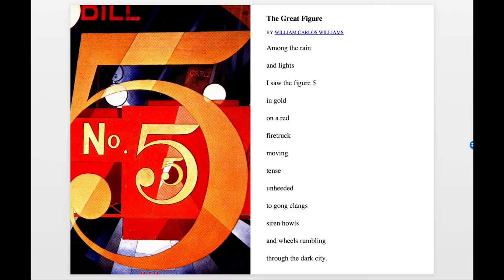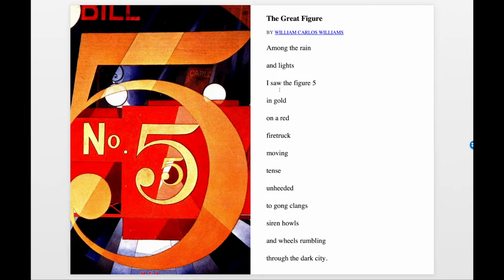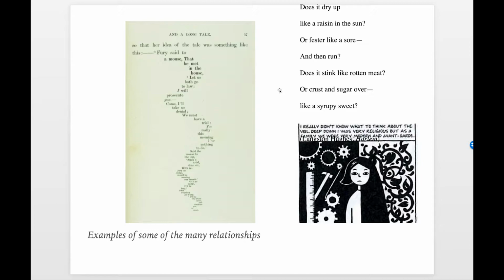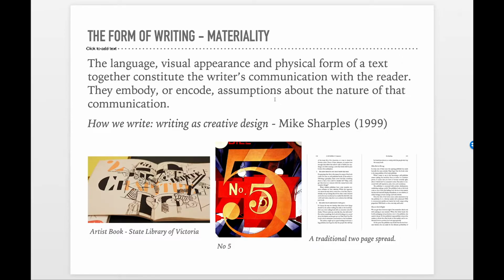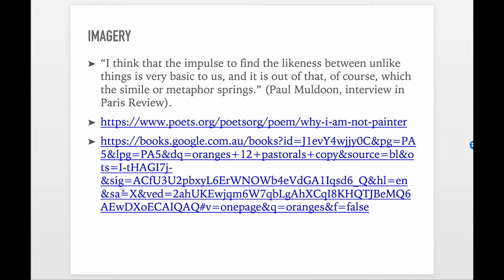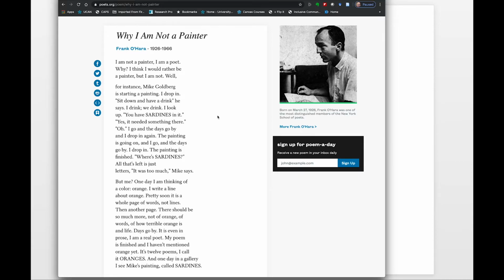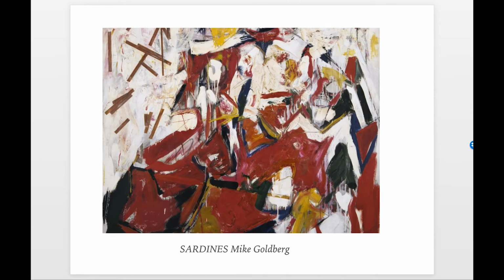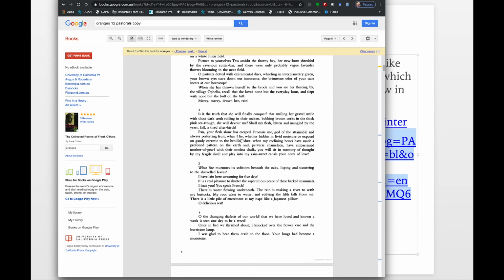Week 1 Lecture Word and Image recording Part 1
Audio didn't record in the lecture room so this is a repeat of the lecture. Three part.